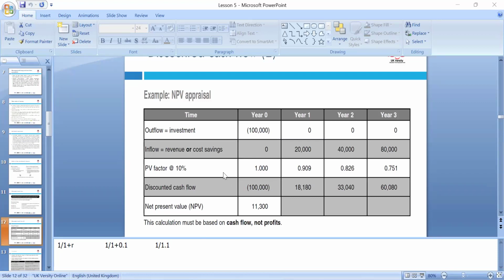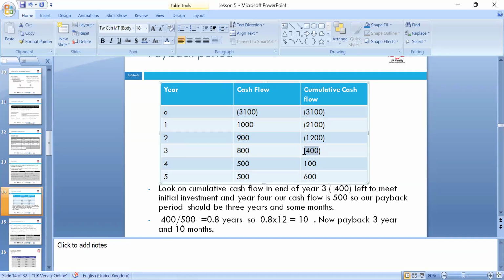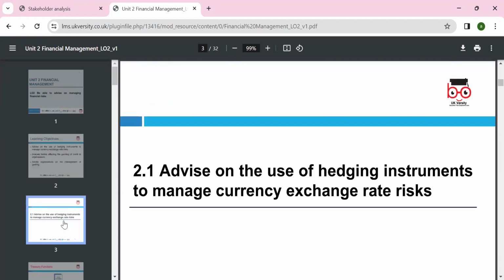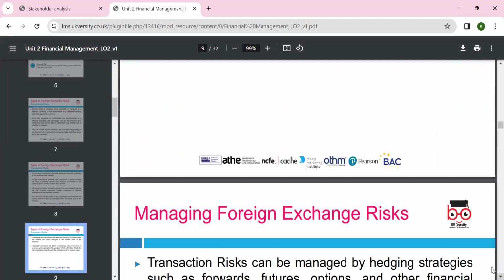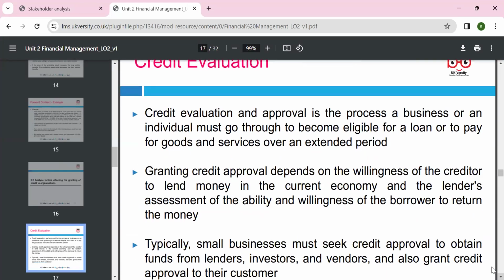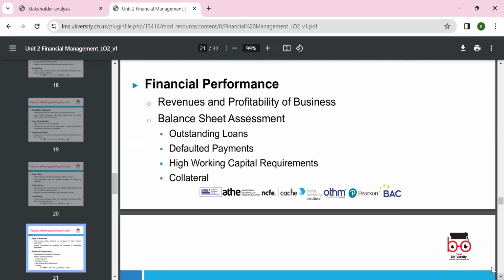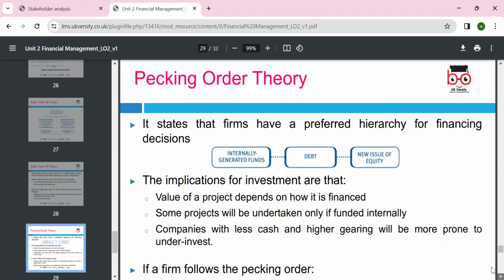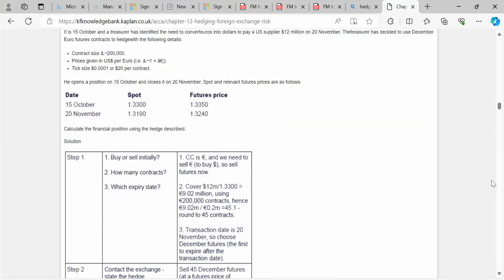IFA -Unit- Financial Management– LO2-(AS)